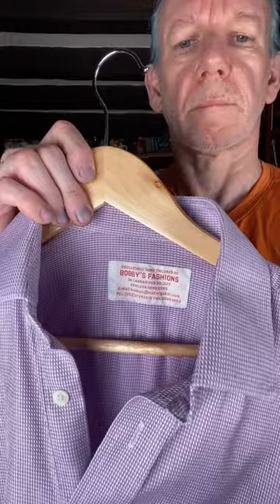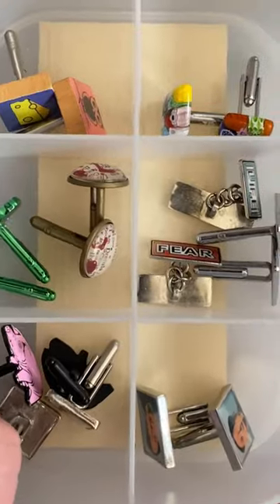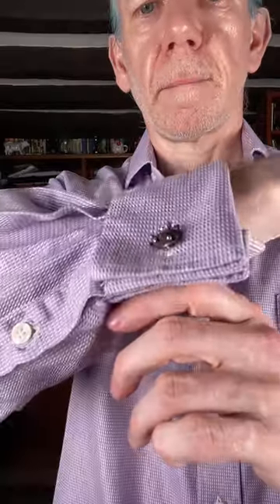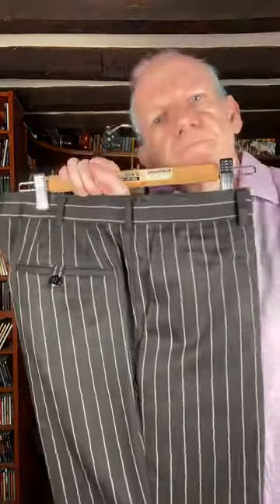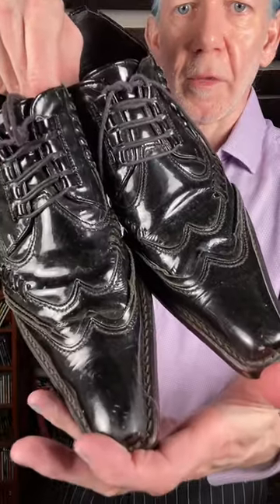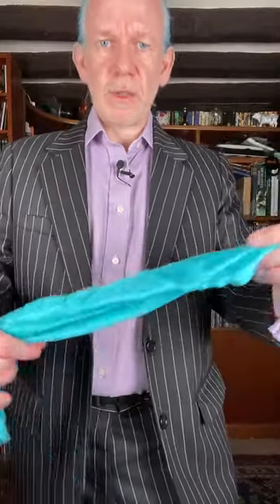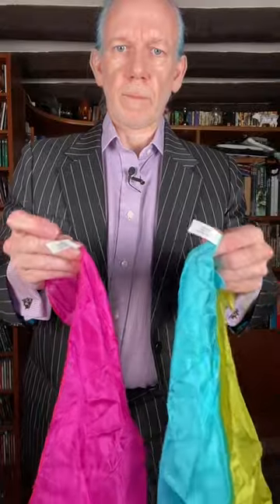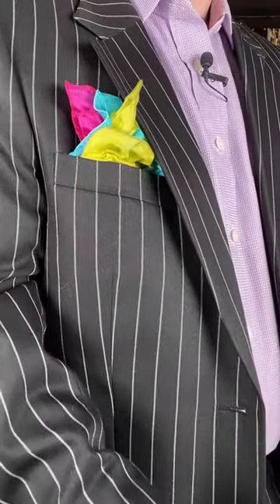How to wear a bespoke suit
Suit / Shirt - bobbies of Hong Kong
Scalves - BVH Paris
Shoes Whoop'-di-doo Tokyo
Glasses - Theo
Shoes - Fluevog
Cufflinks - no idea